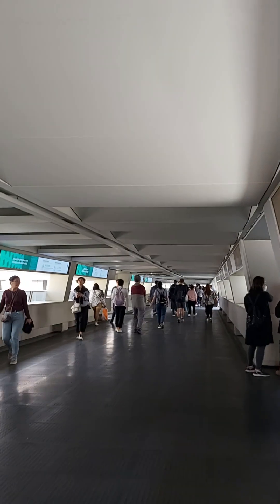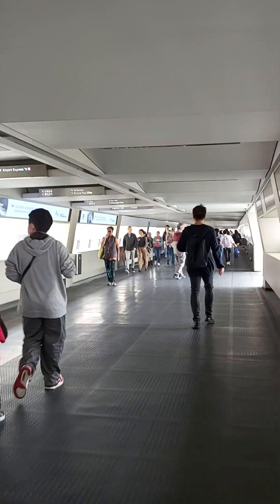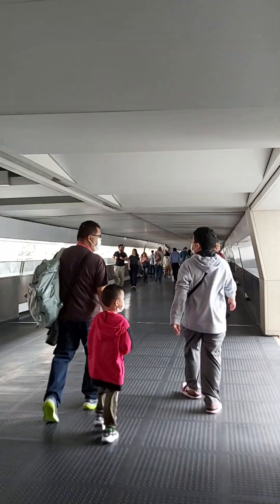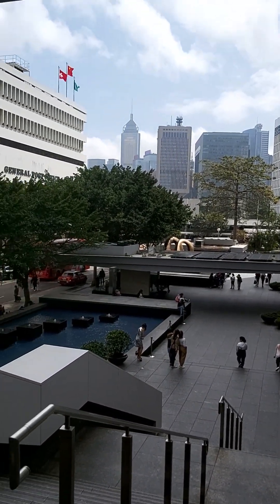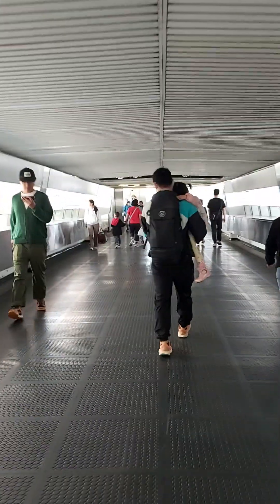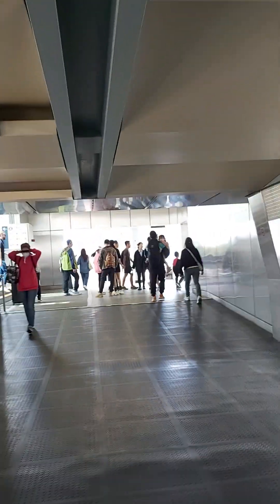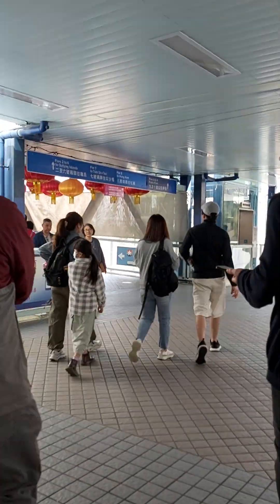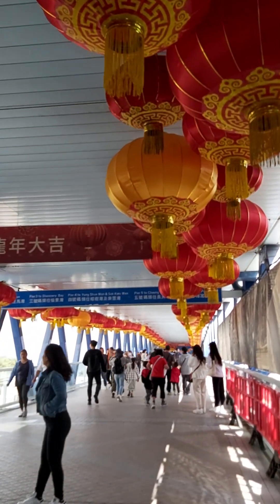On My Way Going To Star Ferry Terminal